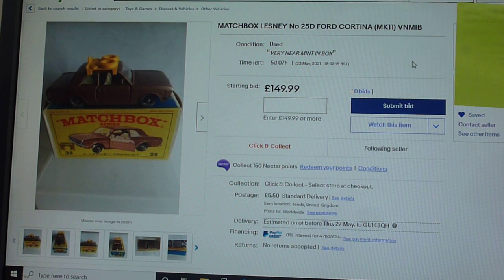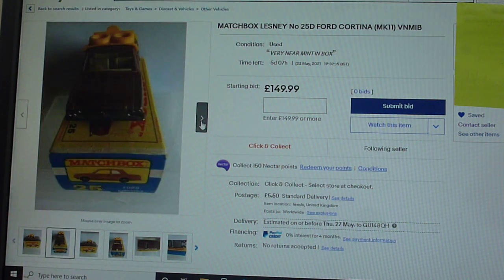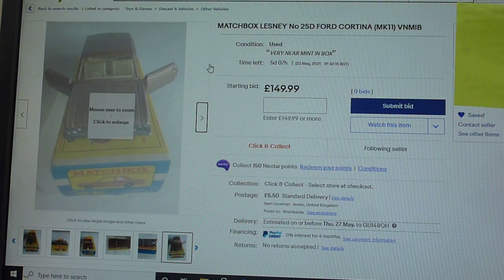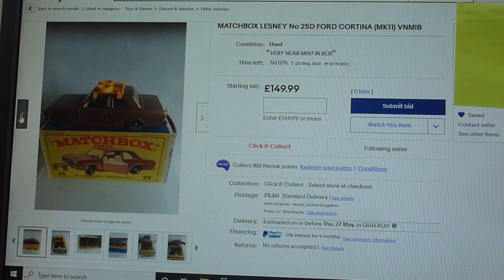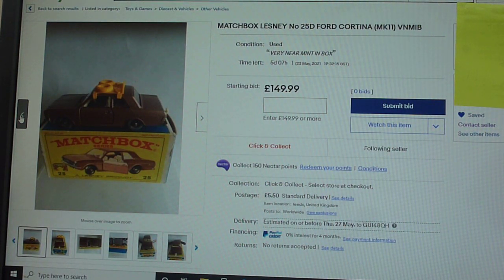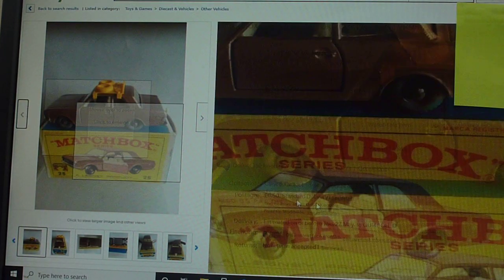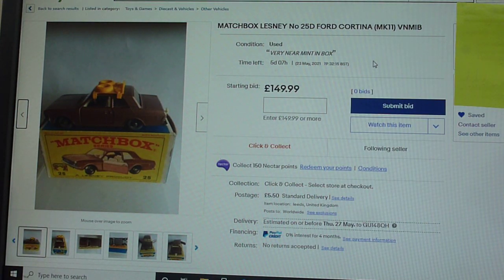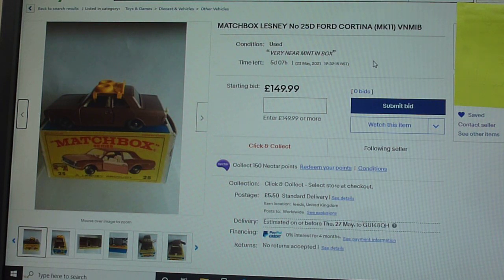WARNING MATCHBOX FAKE ALERT-PLEASE LOOK IMPORTANT! MB25D FORD CORTINA